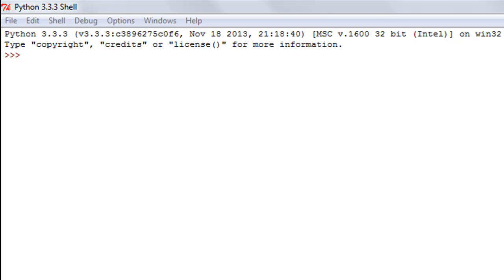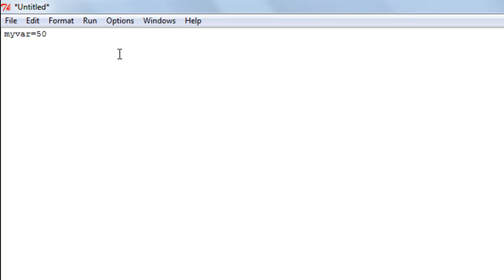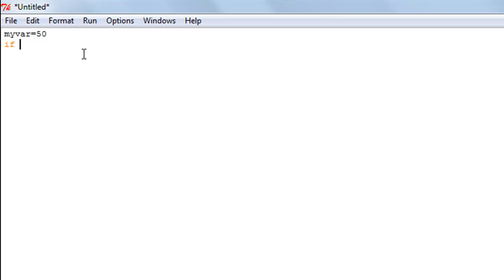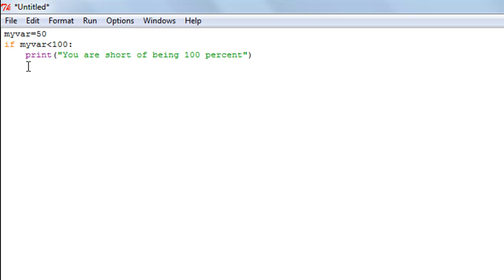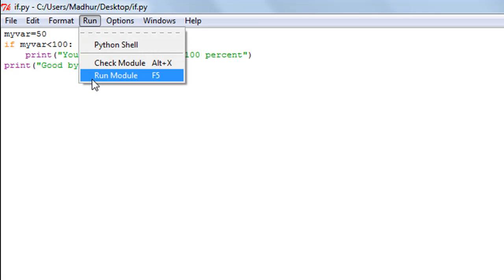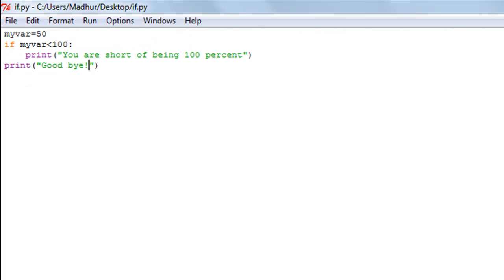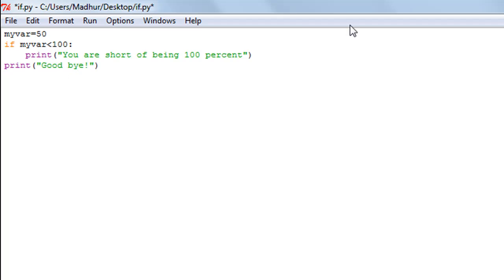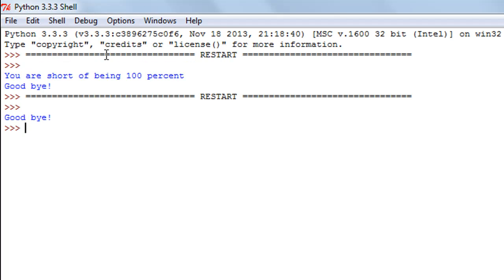Python Programming Tutorial - 13: The IF statement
In this tutorial we'll check out how we can make decisions in python using the IF statement.